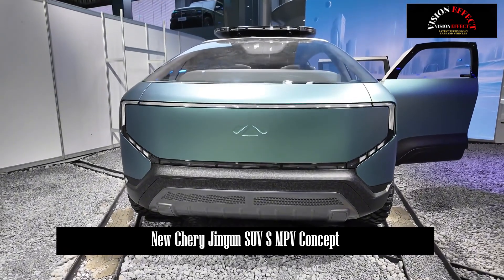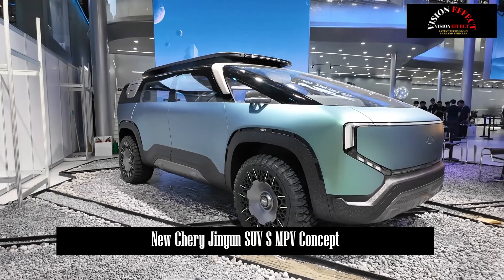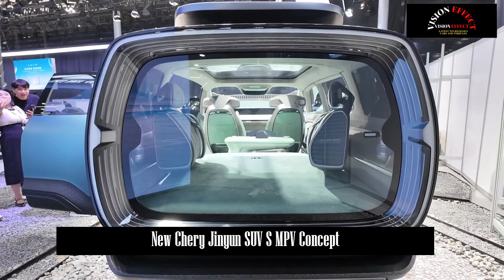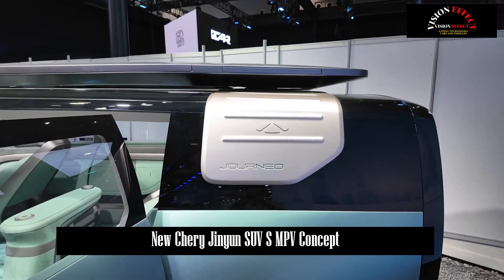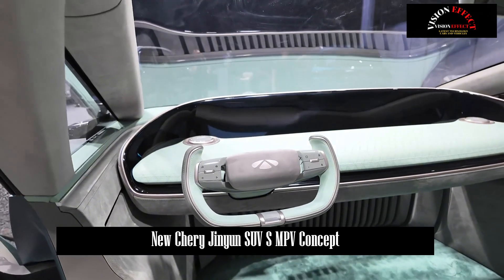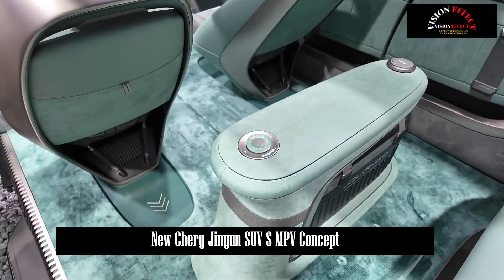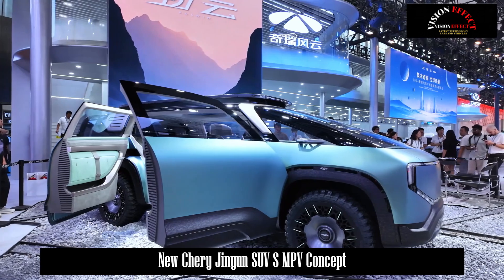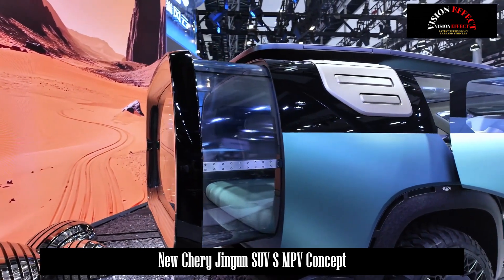Science Fiction Car | CPilot5.0 Intelligent Driving | 2500 Km Range | Chery Jinyun SUV S MPV Concept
On the eve of the opening of the Guangzhou Auto Show in 2024, Chery introduced the Jinyun concept car. The Jinyun concept car is positioned as a full-scenario SUV S MPV model. The new car is expected to use the seventh-generation Kunpeng super hybrid C-DM and will also be equipped with CPilot5.

In terms of specific design, the concept car adopts an avant-garde and simple design style, with a transition-type light strip surrounding the closed front. Second, the design of the body color is inspired by "jade", adding an elegant temperament. The car adopts a modular front compartment design.

The side design does not look like a traditional MPV, but rather a combination of SUV and MPV. First of all, it has a small front triangle window of an MPV, electronic exterior rearview mirrors, and a tail design similar to that of the Ideal MEGA. The metal decorative pieces on the D-pillar are embroidered with the Chery Fengyun logo. The side skirts are made of two-color collage. When the double doors of the car are opened, the side skirt decorations will be welcome steps. Finally, the wheel hub style is more exaggerated and is equipped with rough patterned AT tires.

The rear shape of the new concept car is also quite science fiction. It is equipped with the first retractable travel luggage design, expandable independent rear seat, and also 1.3 m² high-definition panoramic rear view window. In addition, the car will be equipped with Yunyi solar panels that can power the entire car.

As for the car, first of all, it has a very simple front row design, following the popular large-size continuous display design and half-spoke steering wheel design. In terms of intelligent driving, the new car will be equipped with CPilot5.0 Shenxing intelligent driving system, which has 1000TOPS vehicle-side computing power + end-to-end large model, AI intelligent scanning + environmental information interaction capabilities, and CPilot5.0 Shenxing intelligent driving system. There are more than 30 active safety functions, which can achieve high-speed + Functions such as city NOA, full-scenario automatic parking, and off-board parking.

In terms of space, the occupancy rate of the new car exceeds 110%, and it has 180-degree freely rotating seats, multi-functional modular front trunk with variable seat rows, variable mobile kitchen, variable barbecue grill, and variable storage space. Moreover, the second and third rows of the new car also support flat folding. In terms of safety configuration, the new car comes with distal airbags and rear airbags as standard.

In terms of power, the new car is equipped with the seventh-generation Kunpeng super hybrid C-DM system, which consists of 2.0T+3DHT and is equipped with dual vector motors, with a comprehensive range of up to 2,500 km. In addition, the new car is also equipped with a lifting dual-chamber air suspension with automatic suspension height adjustment and active suspension adjustment. The new car also offers three driving modes: U-turn in place, crab mode and sand escape mode, and uses a transparent roof rack with solar panels to power the entire vehicle.